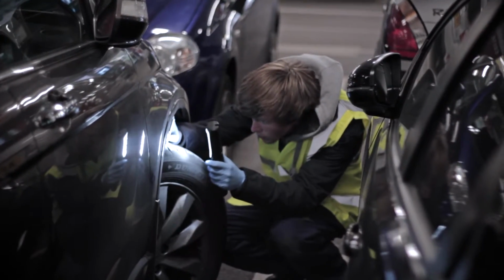Checking the community's tyres!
Building on our road safety week messages including the dramatised road traffic collision outside our main entrance, our Automotive students have been helping members of the community check their tyres ahead of the treacherous winter driving conditions. Interested in becoming a Mechanic?